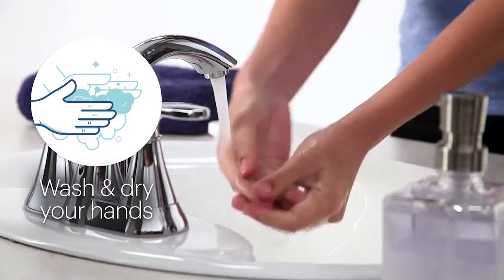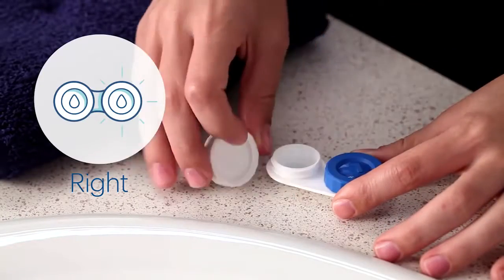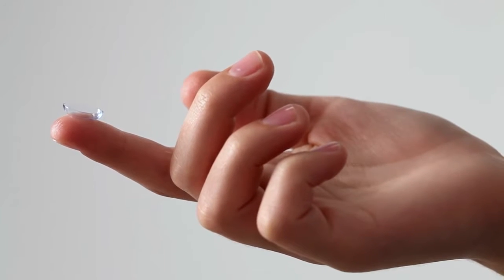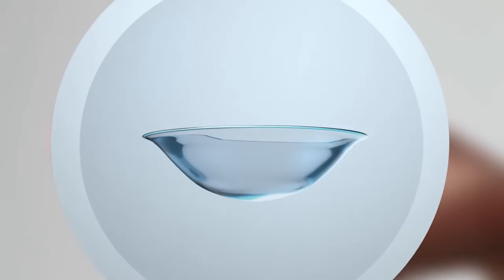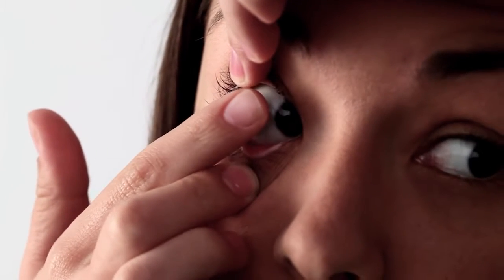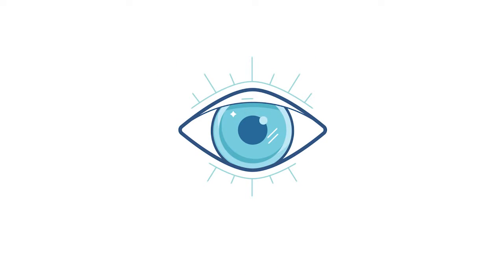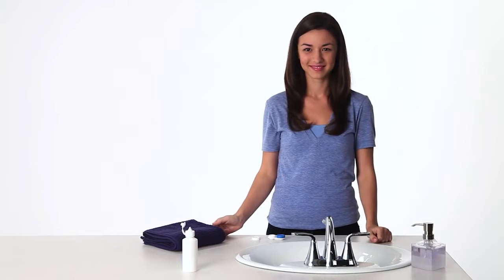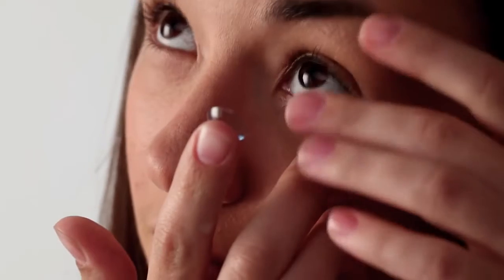How To Put On Contact Lenses ACUVUE Brand | Vision Optique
If you're a little nervous about how to put on your contact lenses, don't be. It's a lot easier than you might think. ACUVUE® Brand will show you just how simple applying contacts can be.

Video credit: Acuvue® Brand